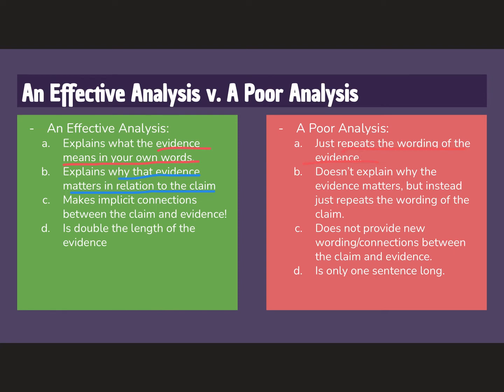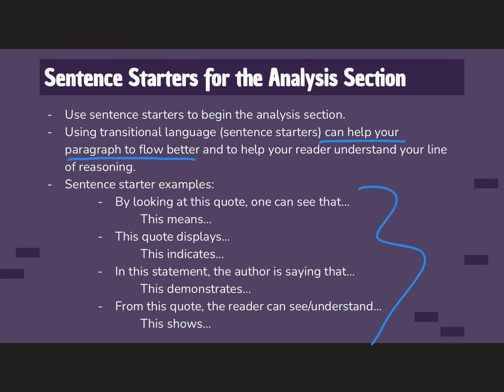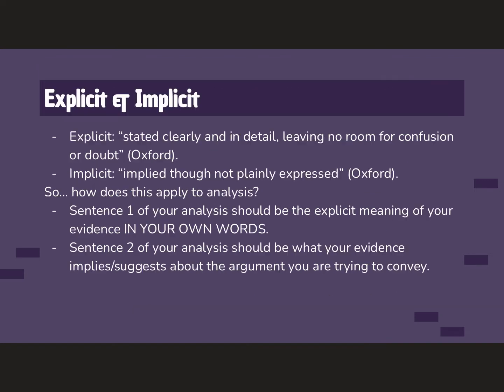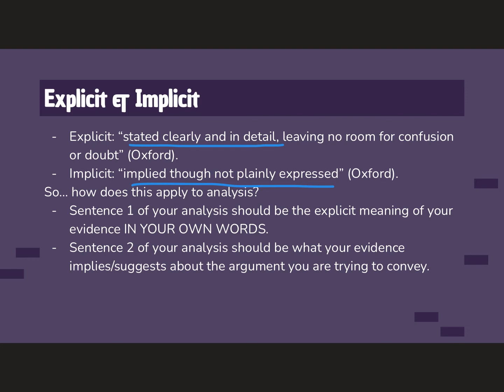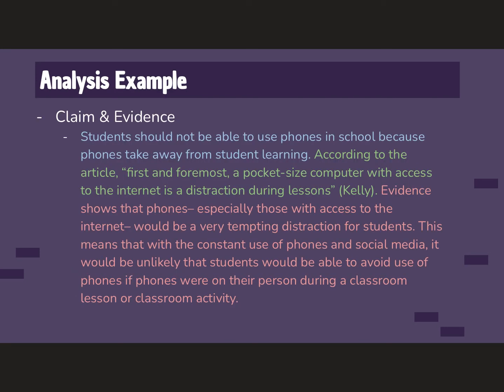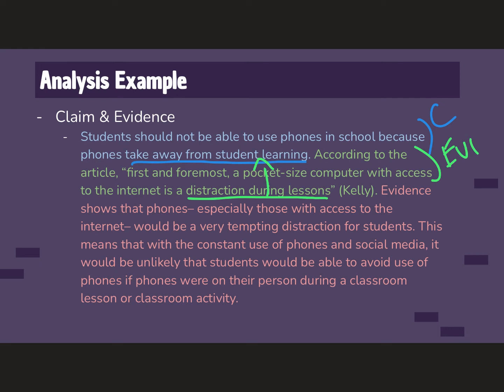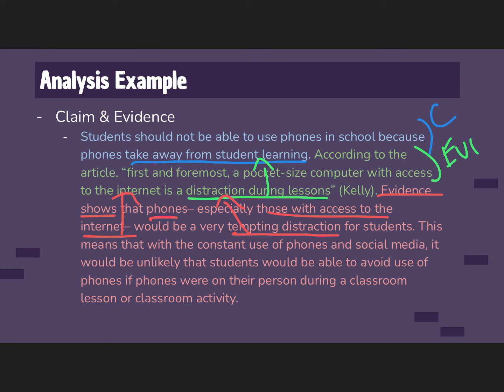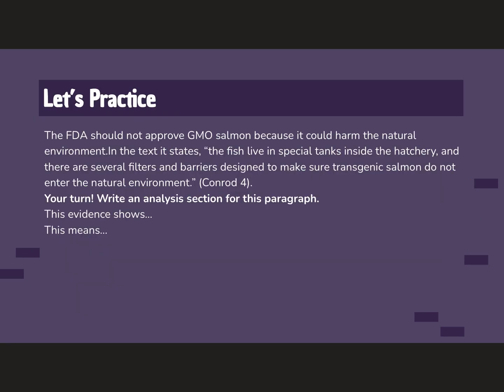Analysis Lecture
00:00 Slide 1
00:56 Slide 2
02:14 Slide 3
03:10 Slide 4
04:07 Slide 5
04:12 Slide 6
05:43 Slide 7
06:02 Slide 8